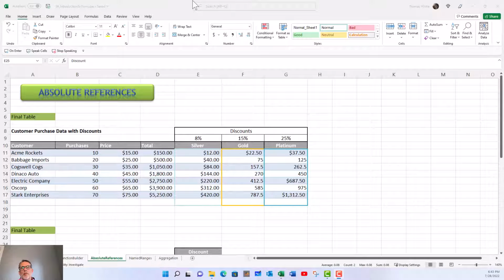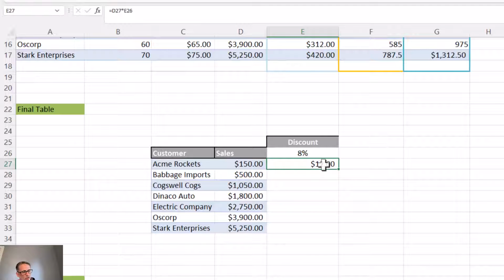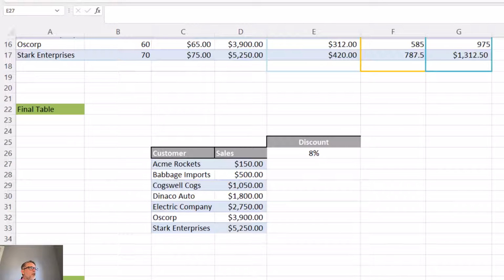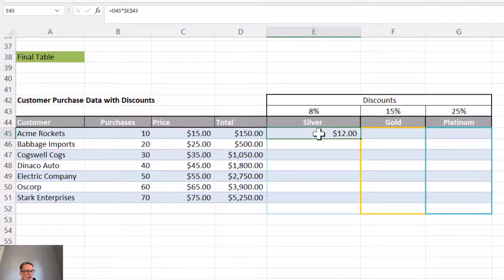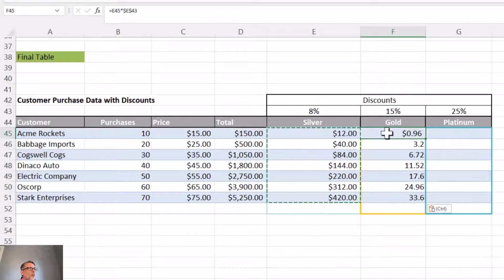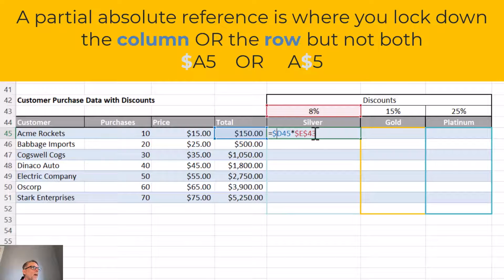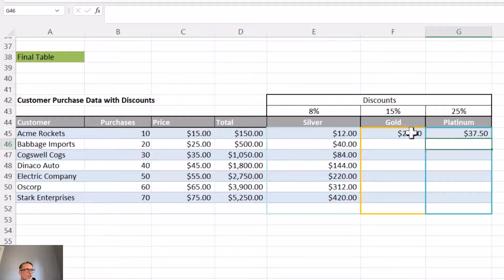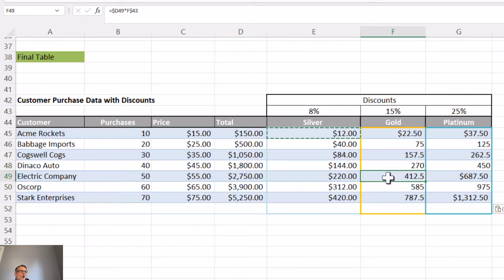M4L3 AbsoluteReferencing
This lesson will help you create more dynamic formulas with absolute referencing